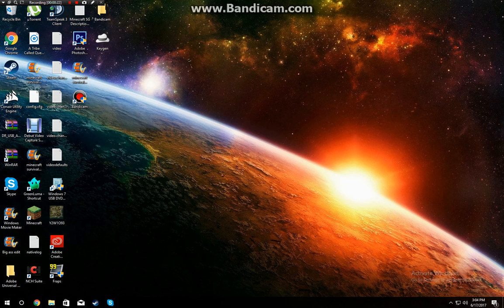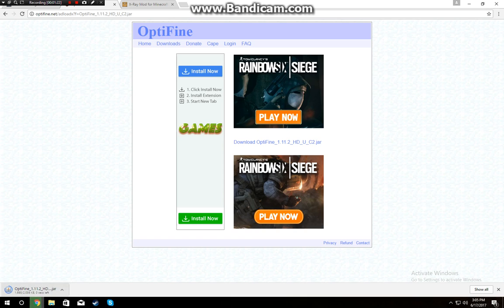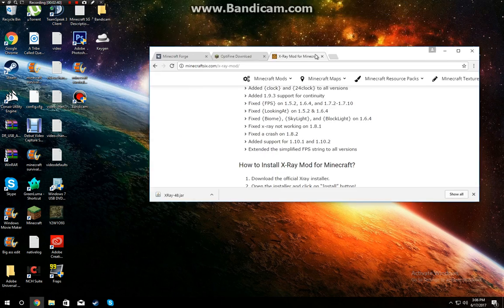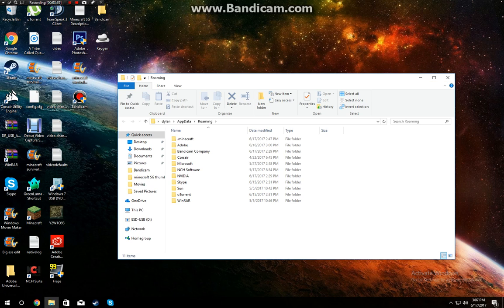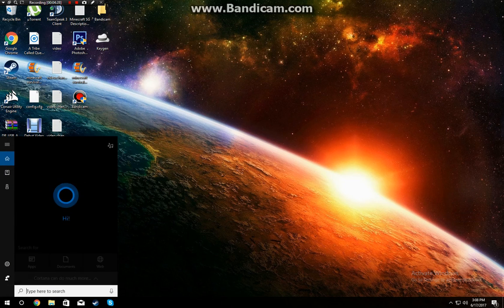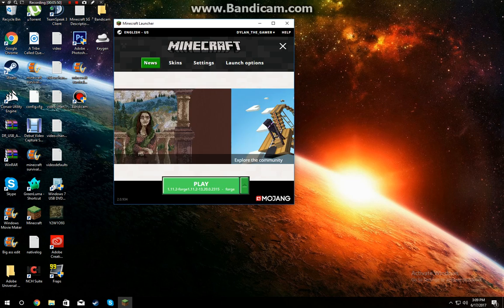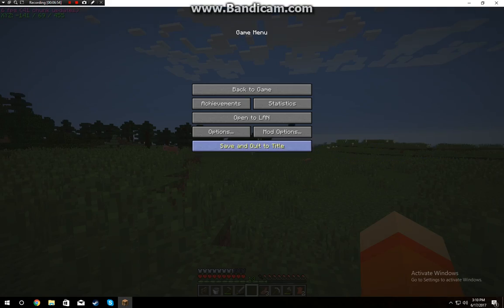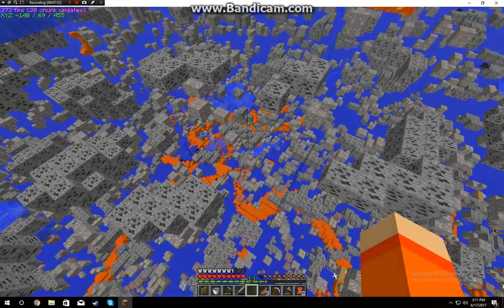HOW TO HAVE XRAY AND OPTIFINE ON THE SAME MINECRAFT PROFILE (WORKING JUNE 2017)